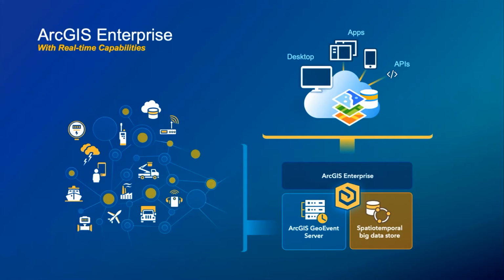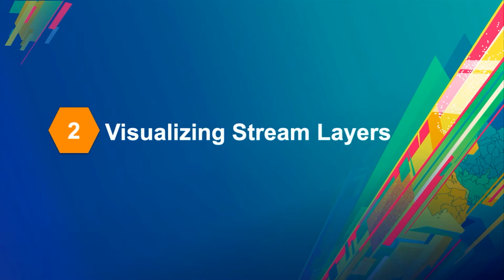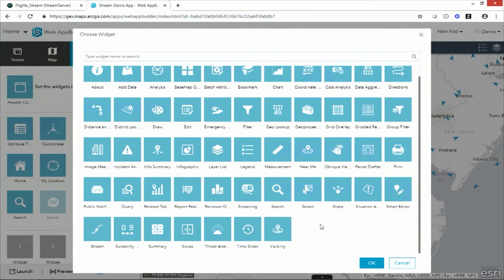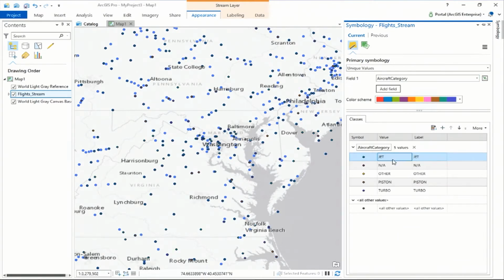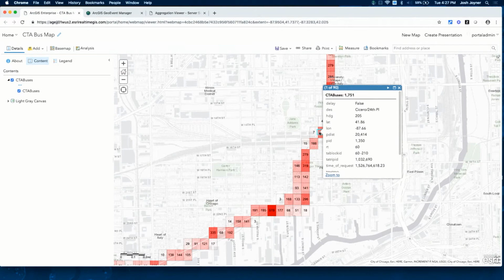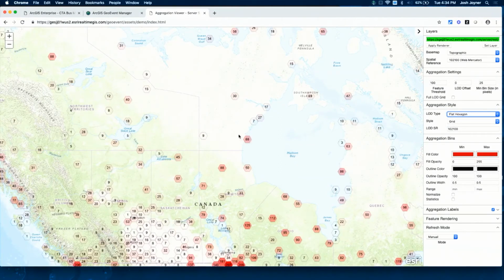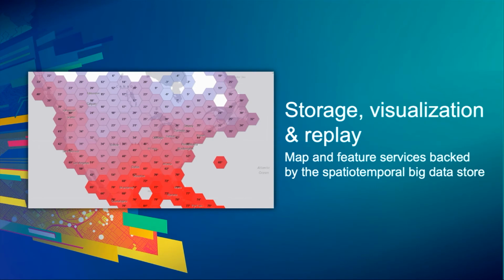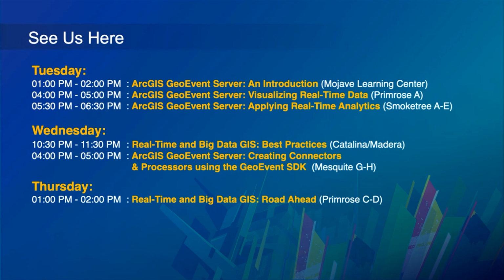ArcGIS GeoEvent Server: Visualizing Real-Time Data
This session will walk through various methods of visualizing real-time data ingested via ArcGIS GeoEvent Server and will provide informtation on their different use cases. The stream service capability in GeoEvent Server enables real-time mapping visualizations for desktop and web applications. Learn about the differences and benefits of using stream services for live data, how to publish them, and how to use them in configurable or custom applications. Both real-time and historical data can be visualized as discrete or aggregated features from the spatiotemporal big data store. Take an in-depth look at how to visualize and query high-volume data via map and feature services.